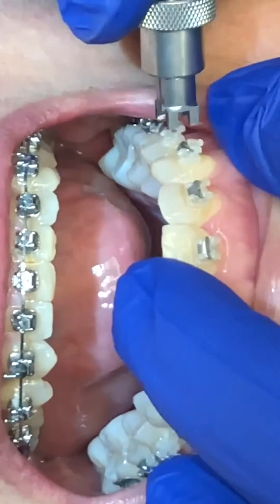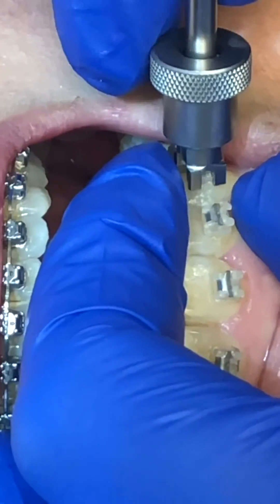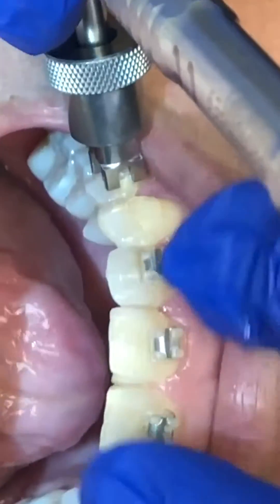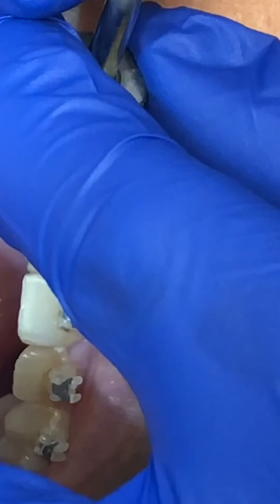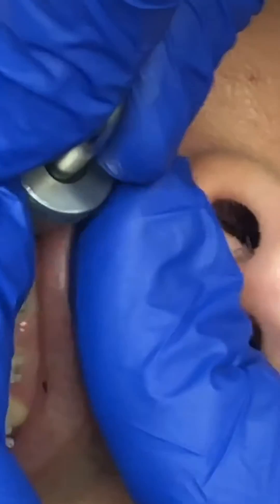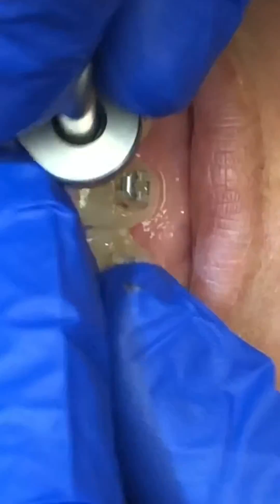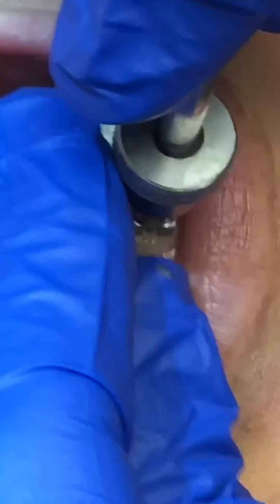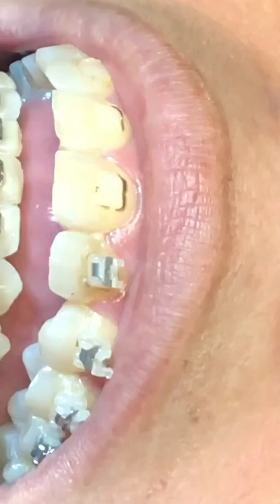Luno Debond Tool Demonstration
Dr. Graham Jones provides a demonstration of the new Luno Debond Tool from American Orthodontics. The Luno Debond Tool is specifiacally designed to remove cosmetic or aesthetic brackets such as Empower 2 Clear and Radiance Plus.